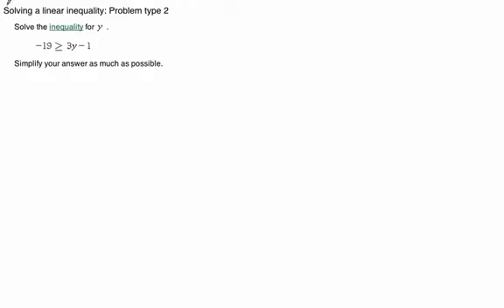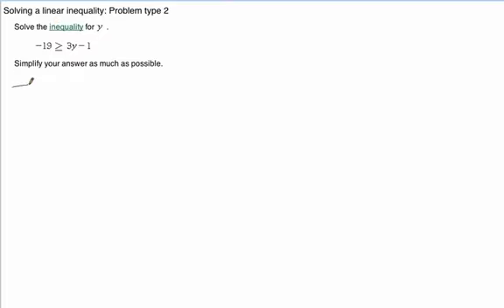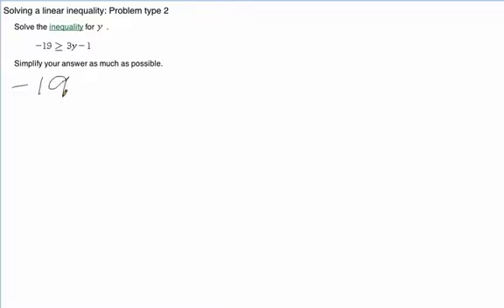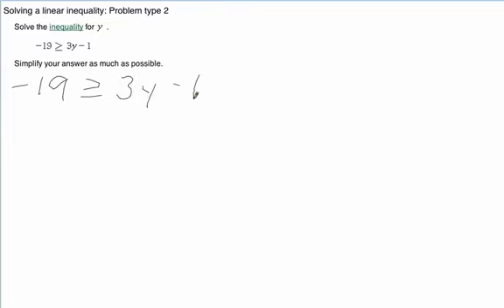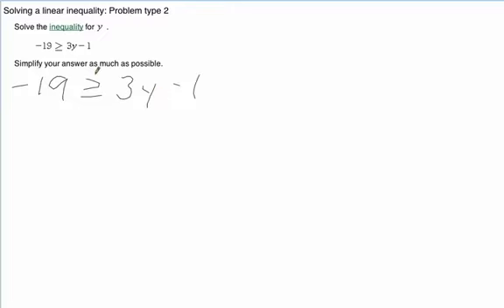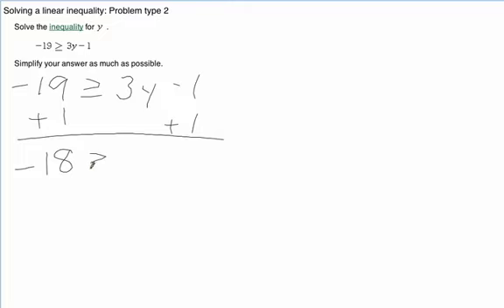Solving linear inequality type 22